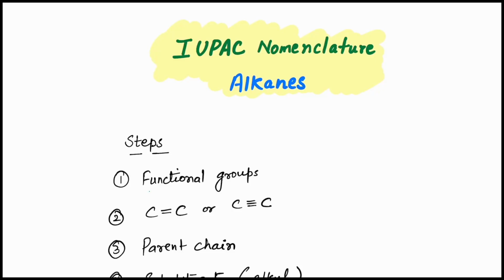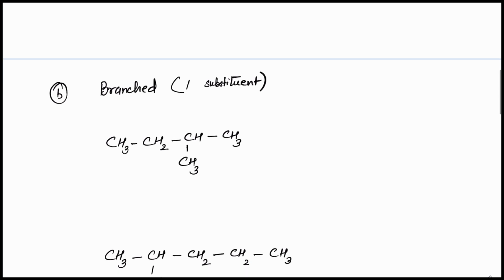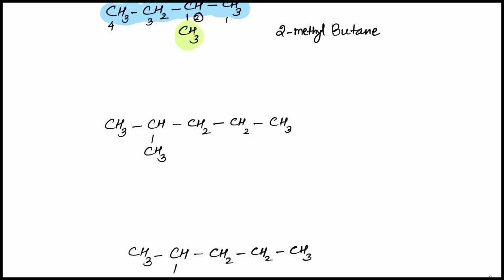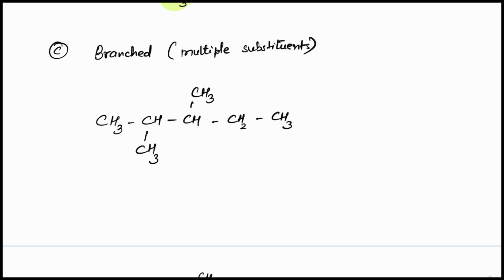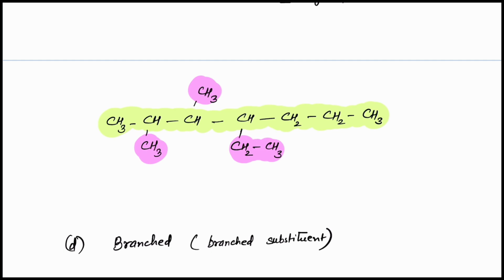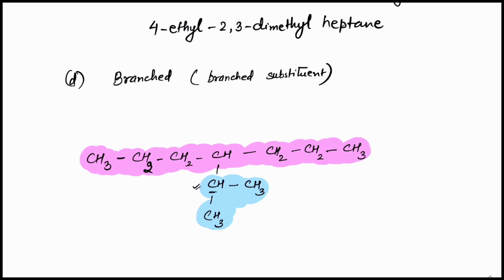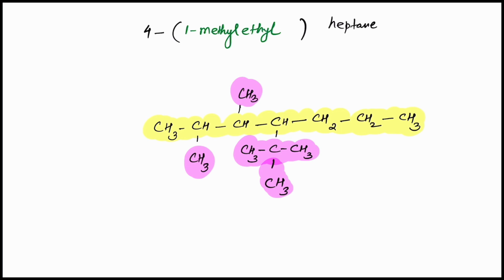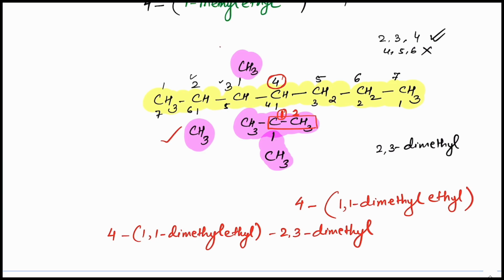IUPAC Nomenclature of Alkanes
Master IUPAC nomenclature for alkanes with clear rules, step-by-step examples, and exam-focused tips — perfect for IIT JEE, NEET and Class 11–12 revision.

Below's what you can expect to learn from this video:

• How to identify the parent chain
• Numbering rules and how to assign locants correctly
• Naming substituents: alkyl groups and complex substituents
• Handling multiple substituents and alphabetical order rules
• Multiple examples to thoroughly understand the concepts

Who this is for:
Anyone learning IUPAC nomenclature. Especially useful if you're preparing for IITJEE Main, NEET, Class 11, 12